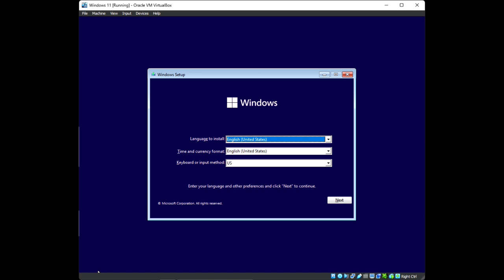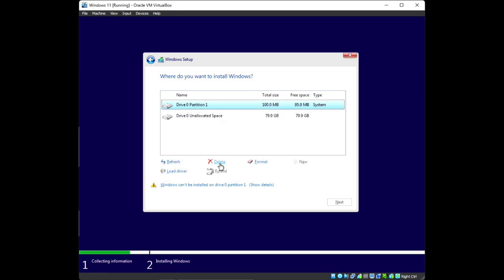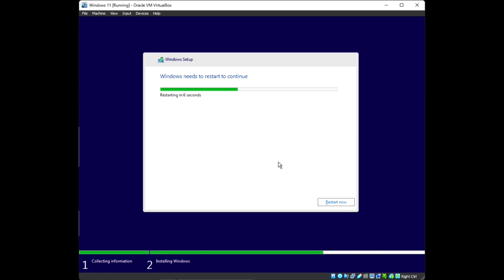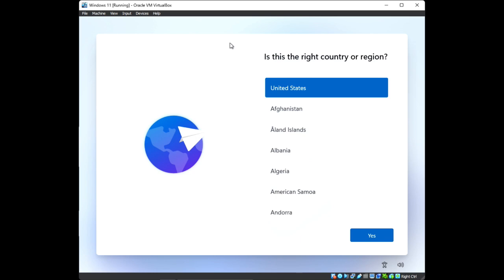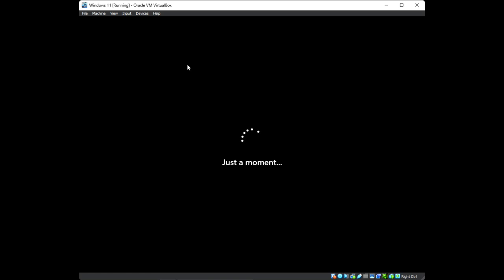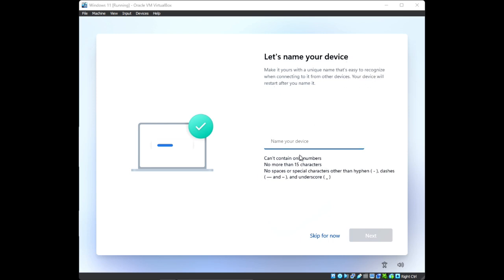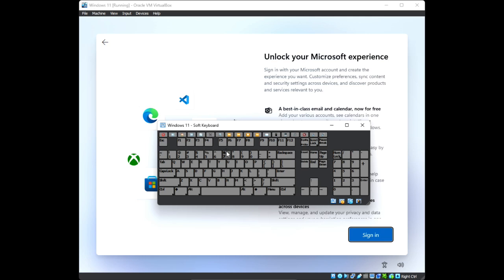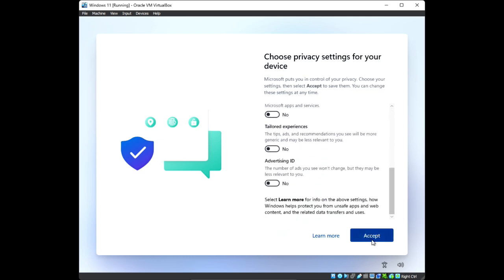How to clean install and turn off wifi during install of windows 11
In this video not only do I show you to clean install windows 11 , I also show you how to turn off wifi incase it was turned on during the install.